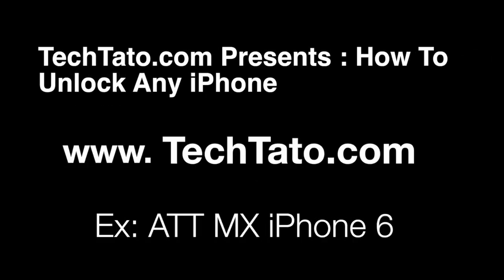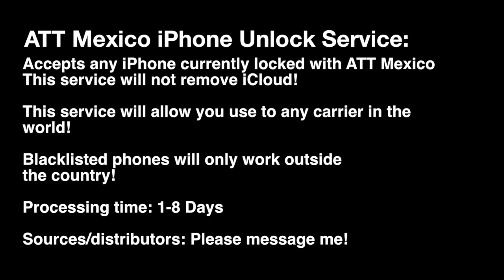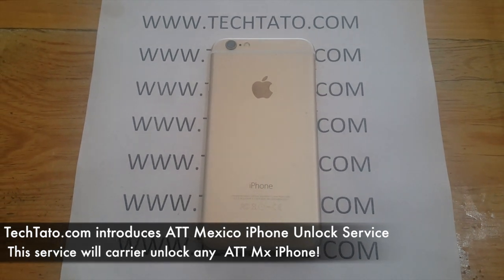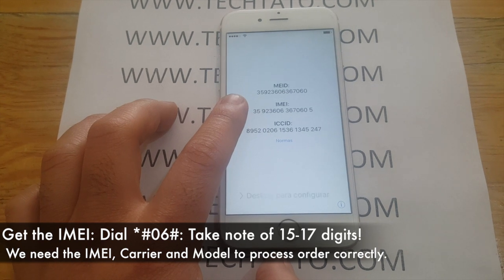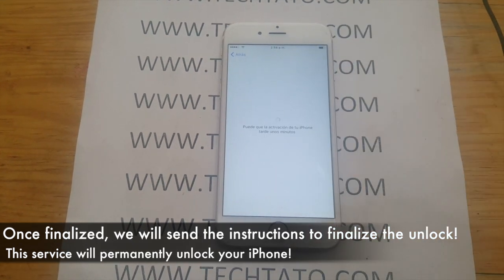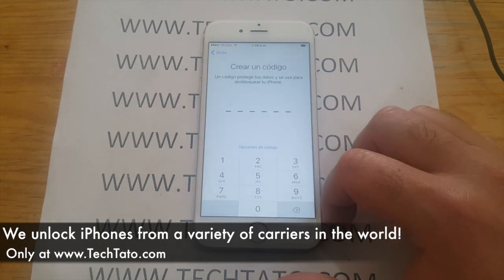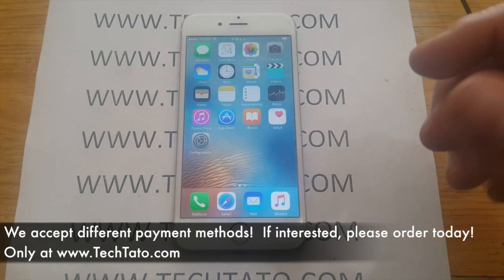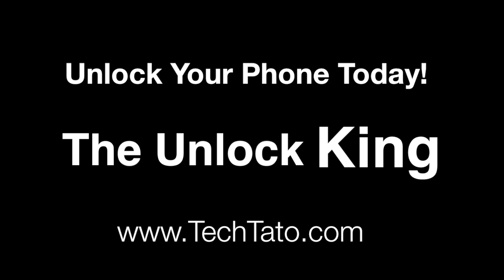My iPhone is locked, how do I unlock it? We can unlock any iPhone from any carrier! ATT Cricket etc